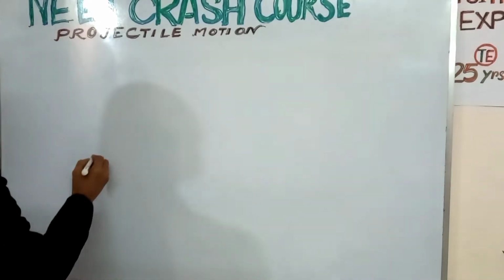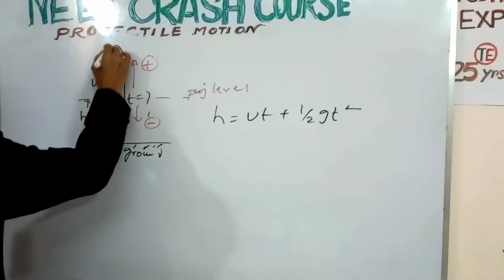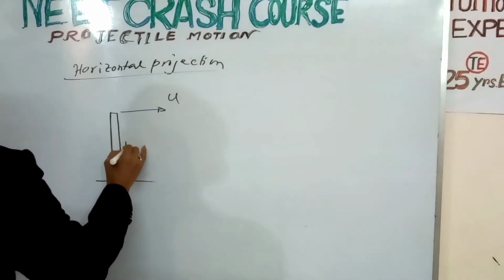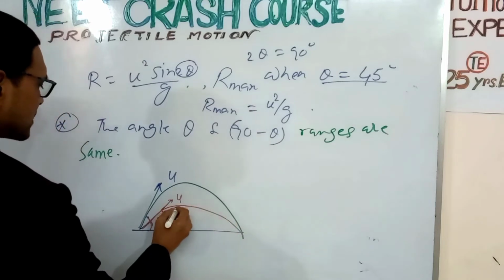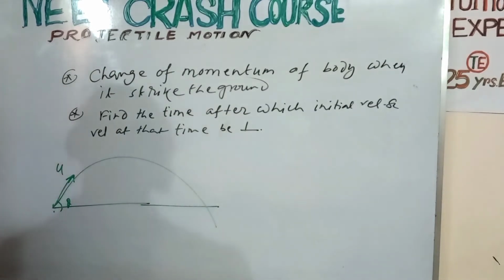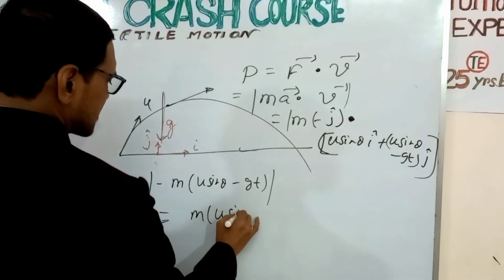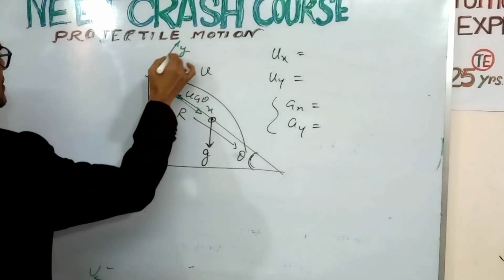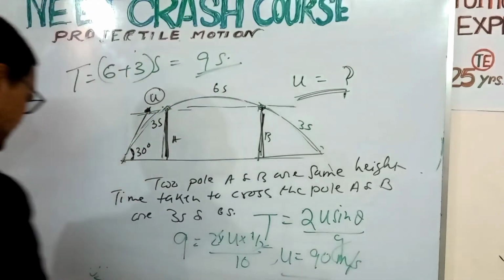NEET CRASH COURSE.Physicsclass11.projectile motion in one shot.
This video is made for specially NEET students. This video contains whole projectile motion of class 11 physics. Every topics of projectile motion nedded for. Neetexam and jee main have been discussed.projectile motion class required for NEET and jermain also.NEET CRASH COURSE.

main.It also contain some important problems for NEET.